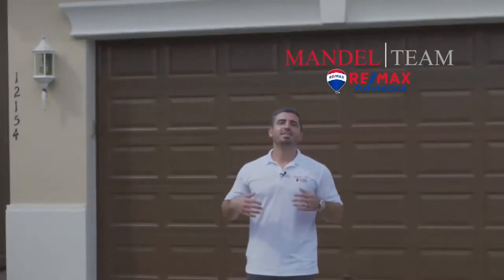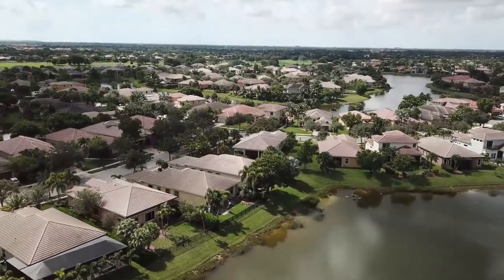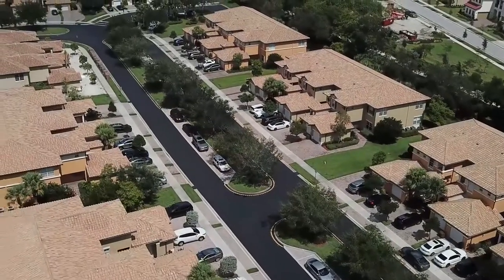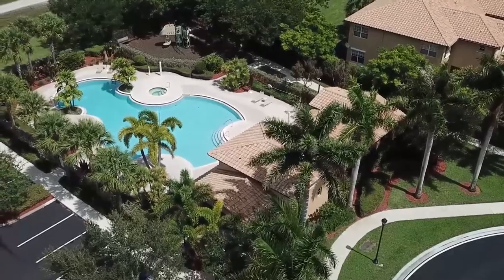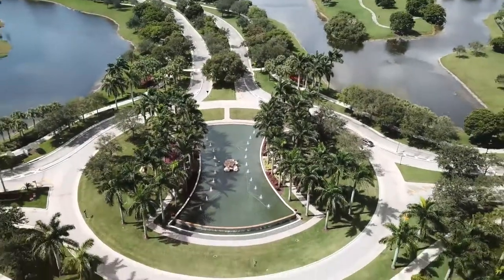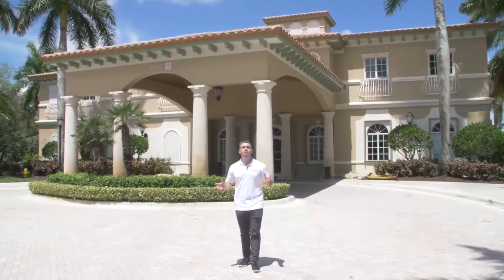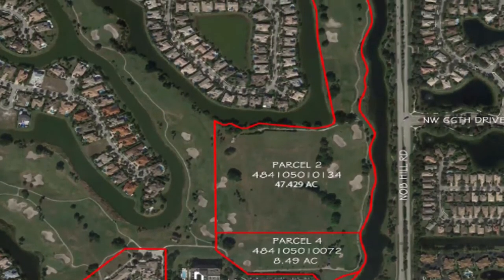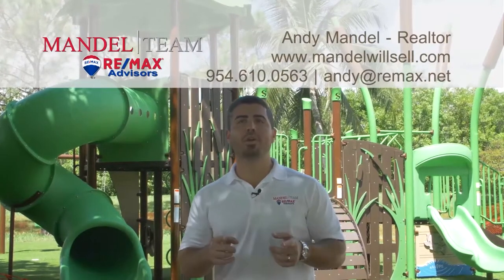Heron Bay Parkland Neighborhood Tour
Heron Bay Parkland Tour | Could You Live Here?

Have you been thinking about moving to Heron Bay in Parkland? Want to know what it's like to live in the community? In this video series called "On Location", Andy Mandel with The Mandel Team tells you EVERYTHING you need to know about moving to Heron Bay in beautiful Parkland Florida!

Looking forward a home in Heron Bay?